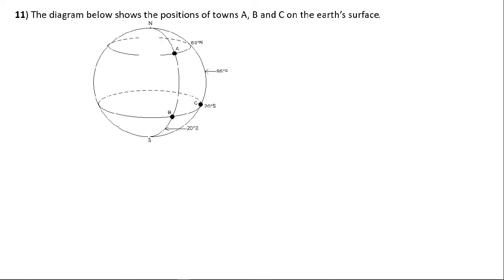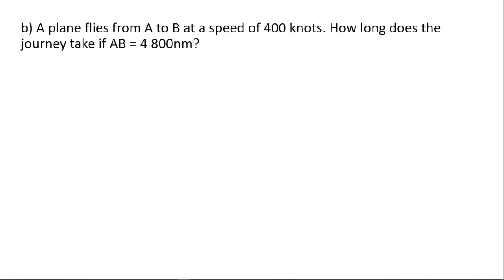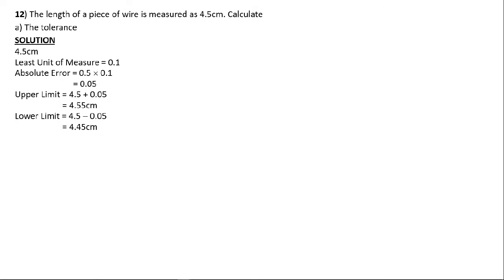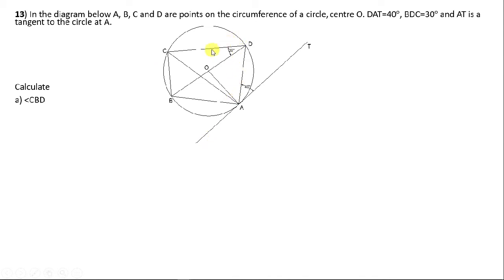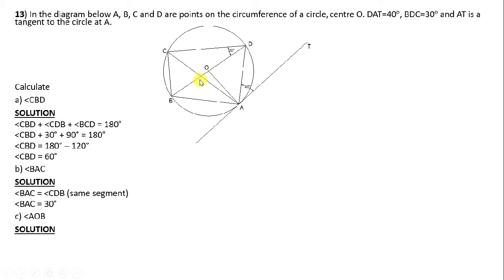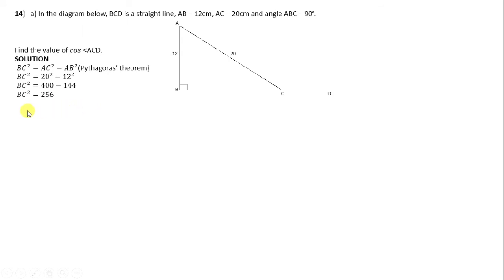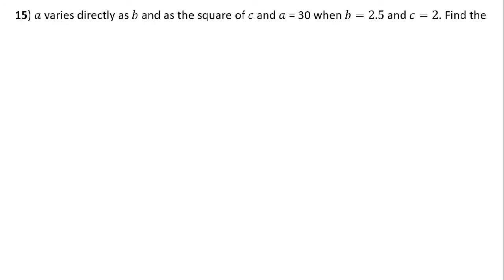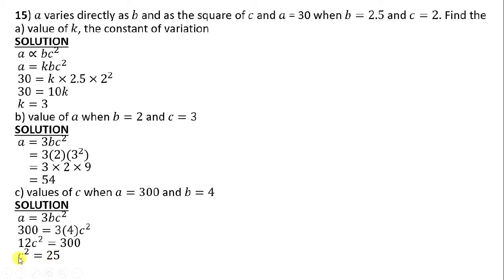G12 2019 Q11 to 15